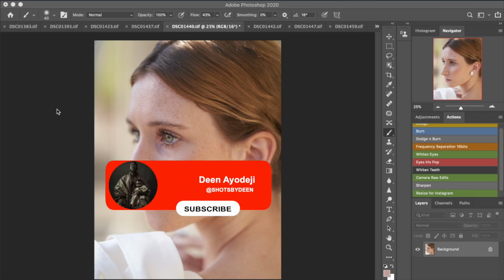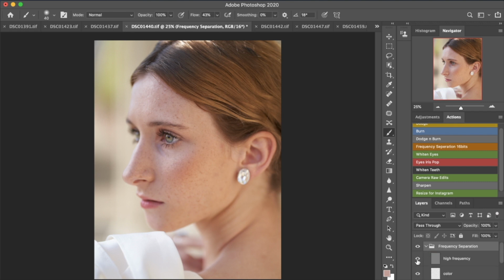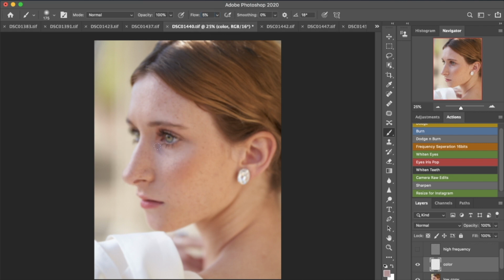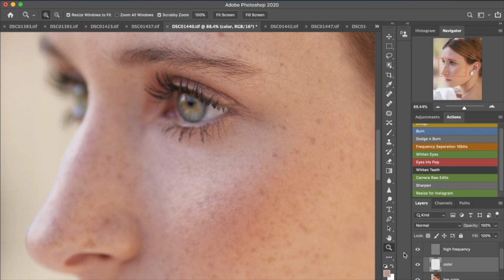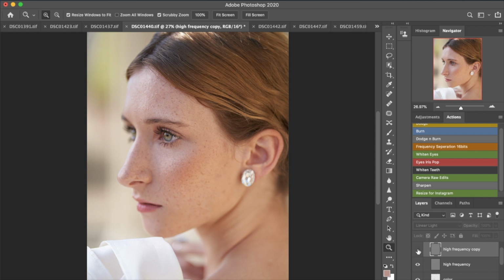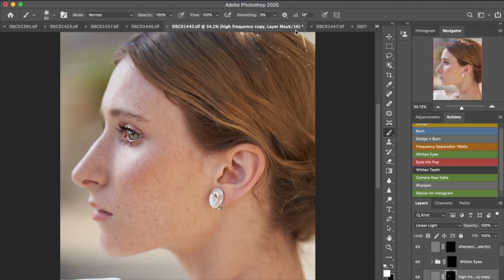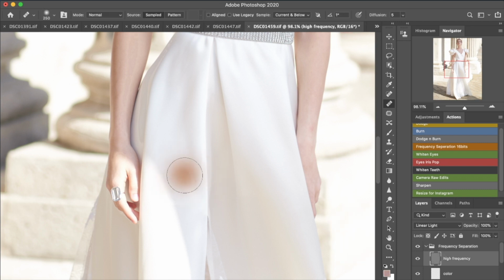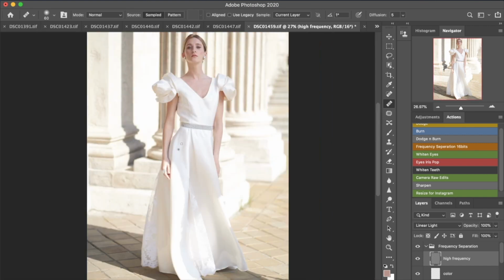HOW I USE MY FREQUENCY SEPARATION ACTION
In this video, I show how I use the color layer in my Frequency Separation Action for retouching skin without touching the skin textures!

TOP Recommended Photography Accessories and Gear

Wacom One Retouching Tablet(Recommended, Great value for Money)

Sekonic L-308X Light Meter